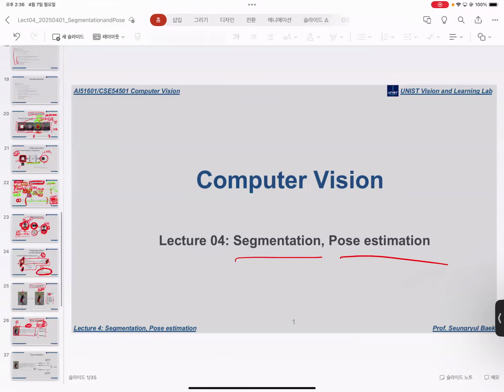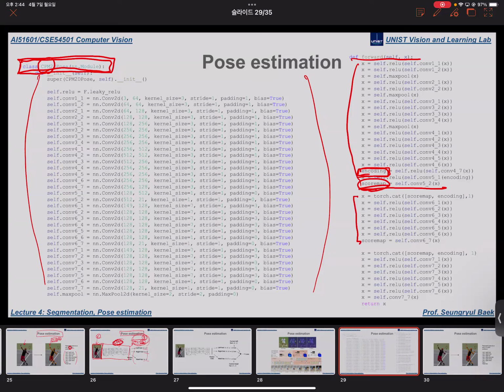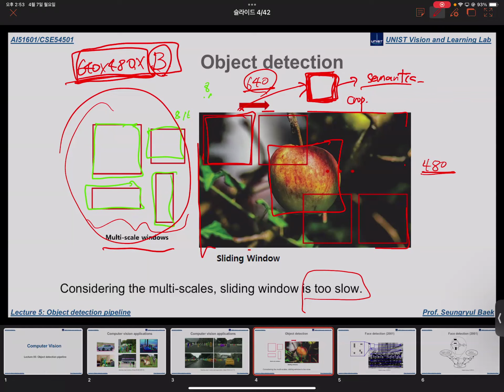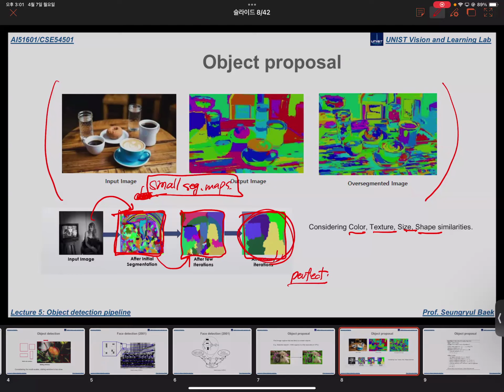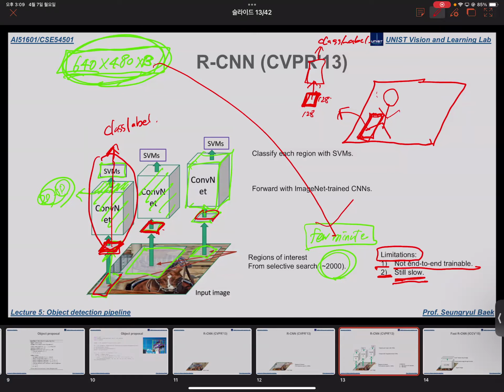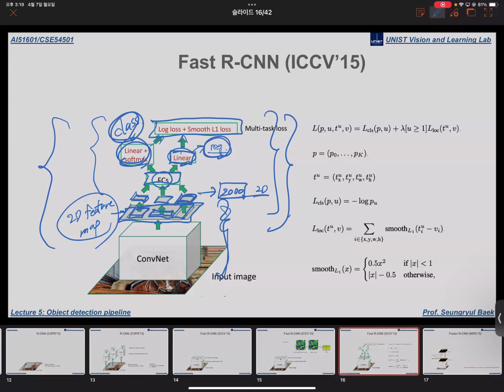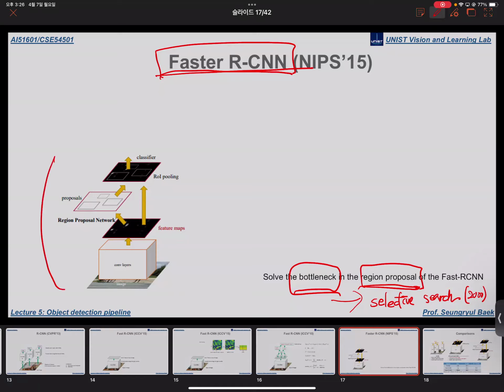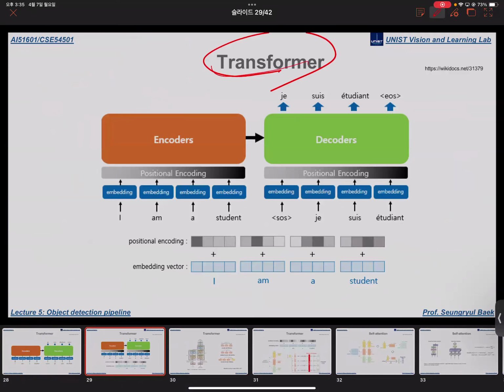20250407_AI51601_ComputerVision